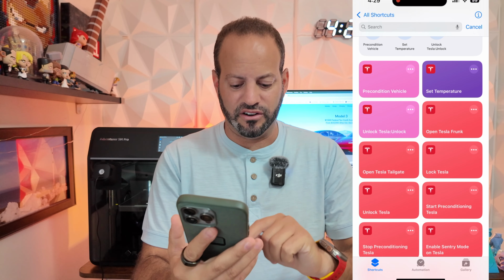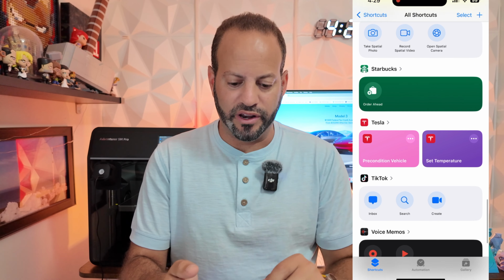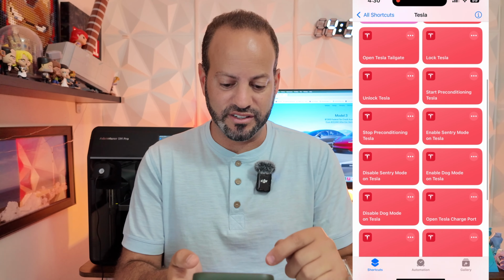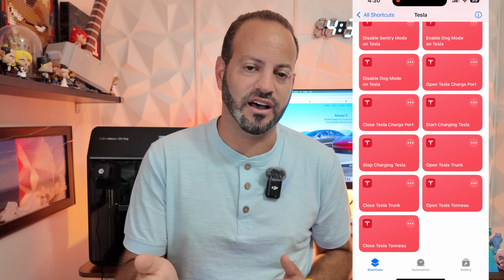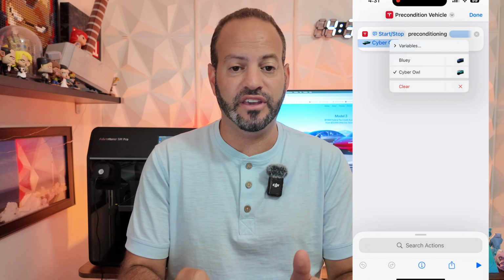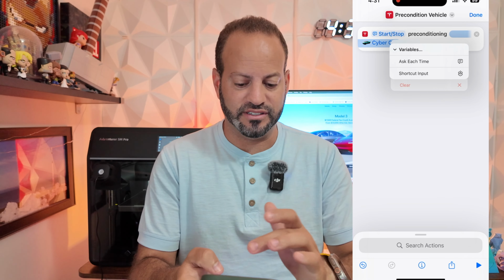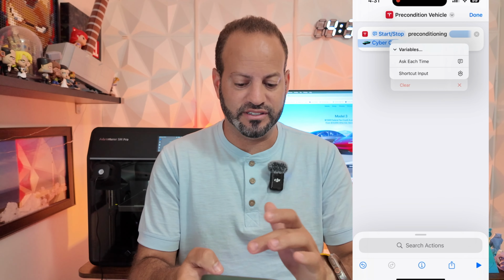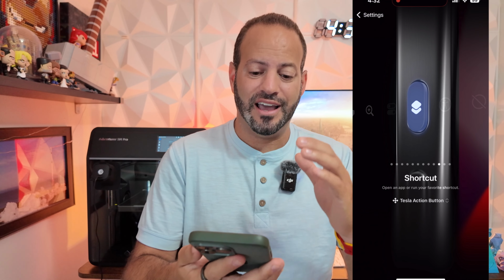Tesla Tips- iPhone Shortcuts!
Tesla has done a lot over the years to better the app experience and one thing some people are not familiar with is shortcuts and it couldn't be easier to set them up. Let’s Just right into it!

65W UGreen Bonus not in video